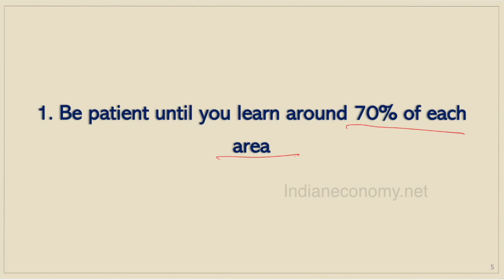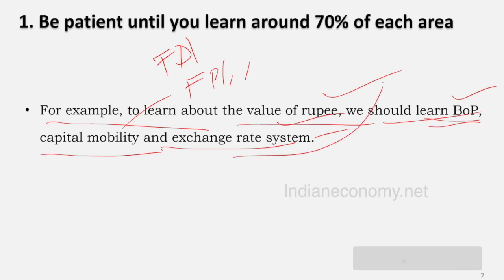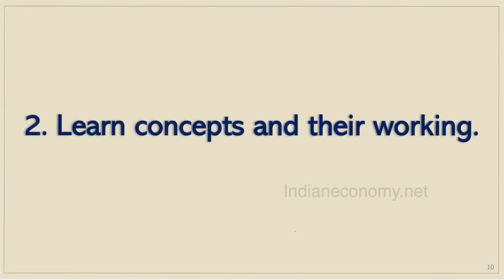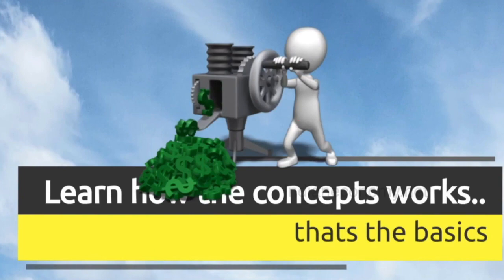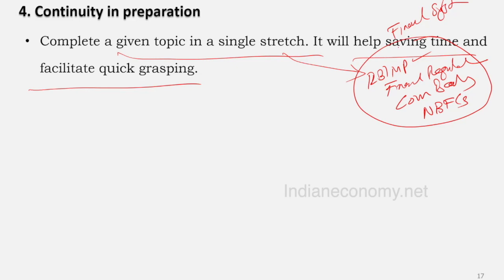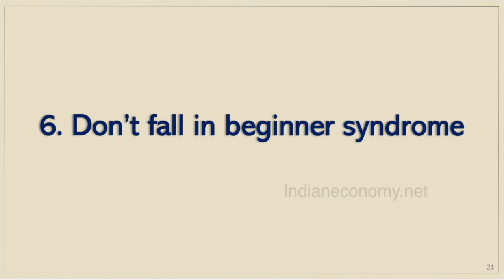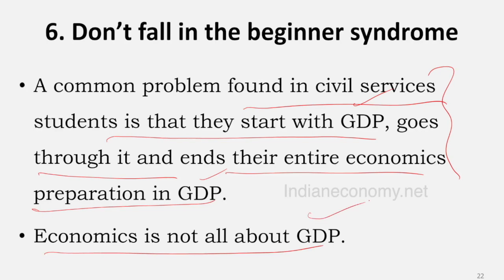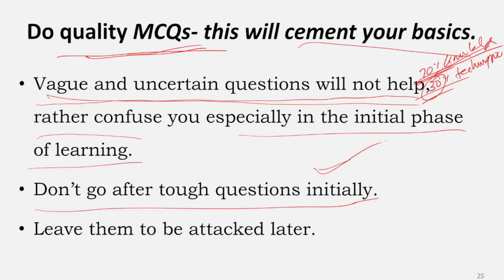How to develop basics in Indian Economy? (For Civil Services Exam)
This Course on Indian Economy basics is aimed to provide you a strong base on important Indian Economy topics which are usually found tough from the UPSC Civil Services Examination angle. There are three important and tough areas for civil services students in Indian economy- the Financial Sector, External Sector and Fiscal policy including the government budget. All those areas have given a comprehensive coverage in this video course. The entire class is designed for UPSC Civil Services Examination -prelims to mains and interview preparation. Though basics is the core purpose of the class, once you complete the course, you can feel that the course is more comprehensive.